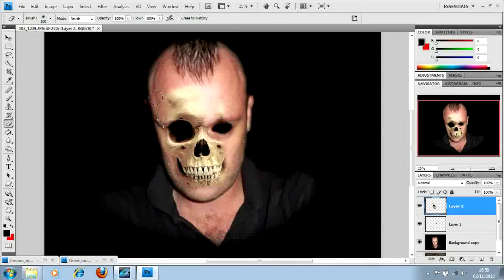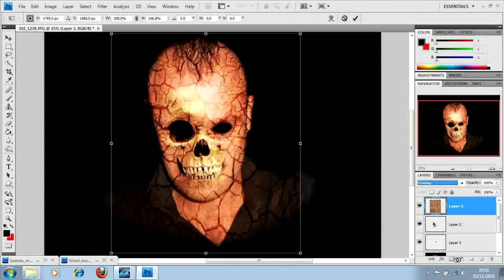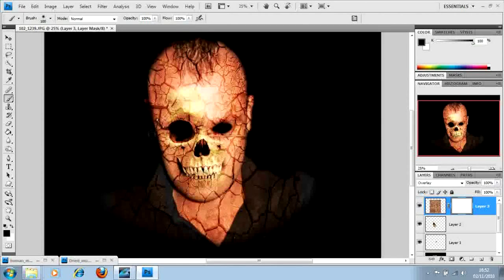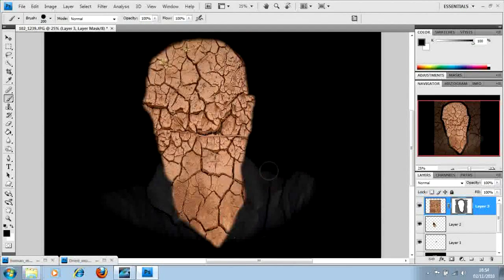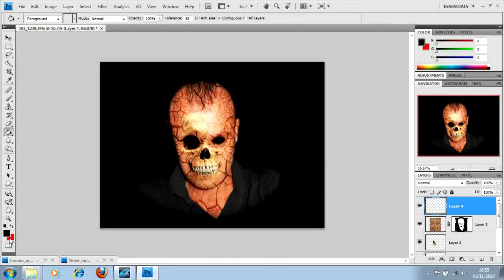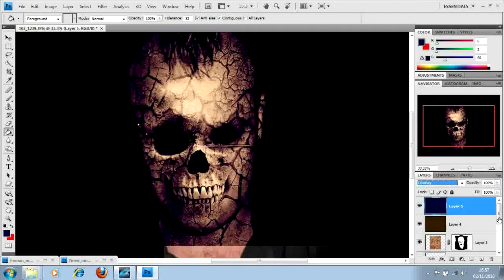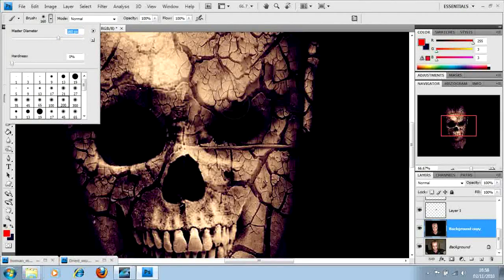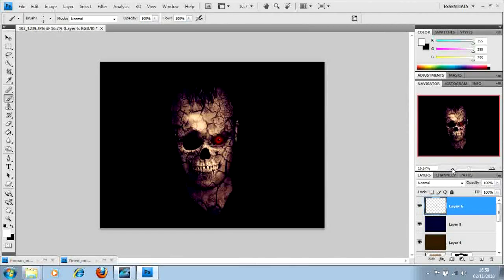How Create Demons In Photoshop (part 2 of 2)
Part 2 of 2. Follow this easy step by step guide of how to turn people in your photos into demons using photoshop. Ideal for beginners. When you try this yourself, make it into a video and send it to me as a video response. I will comment on each and everyone of them. Enjoy.